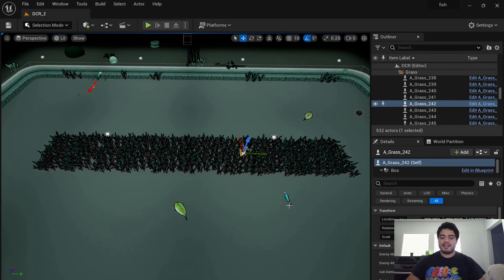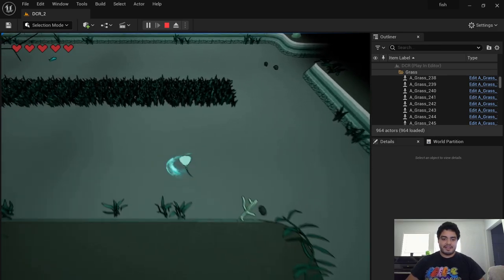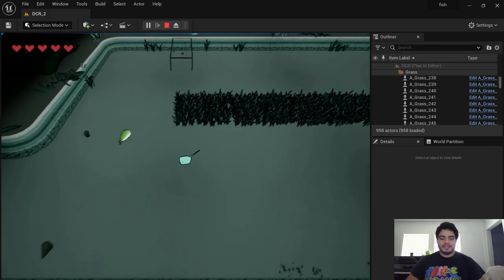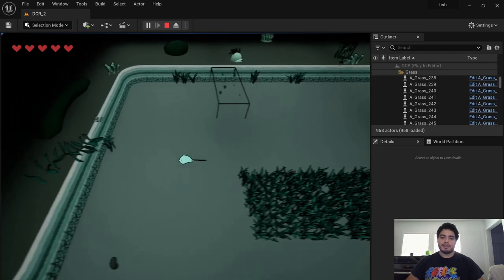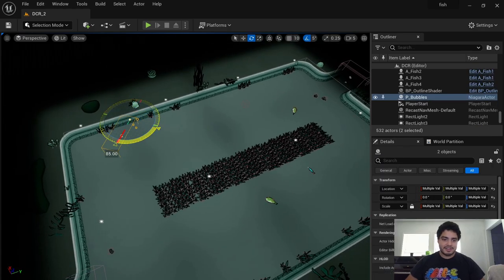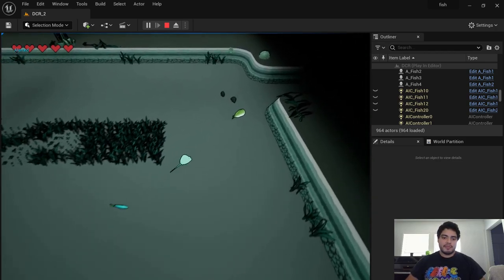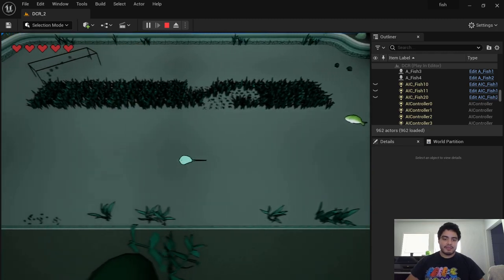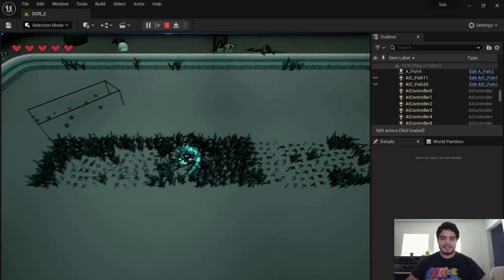Mobula - Devlog #1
Hello! This is the first devlog for our Top Down Metroidvania. It takes place under water. It can be called a Fishoidvania! Socials below.

Track: Chopin - Nocturne in B flat minor, Op. 9 no. 1
Watch:    • Chopin - Nocturne in B flat minor, Op...